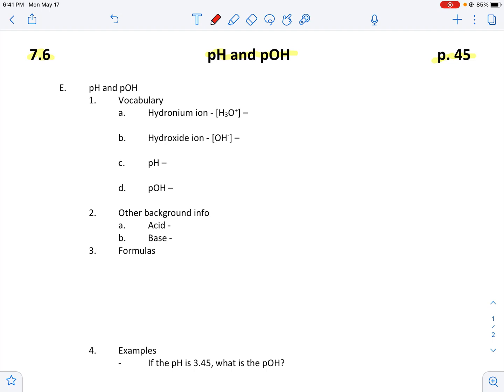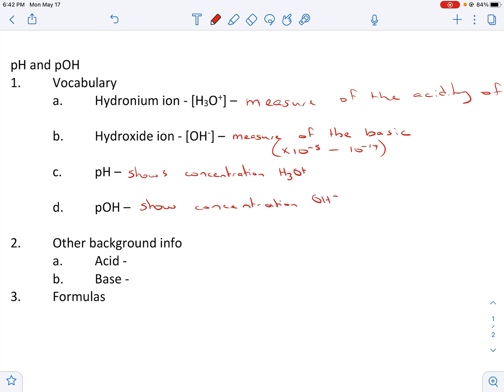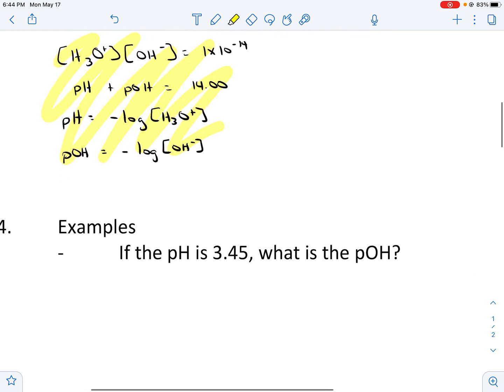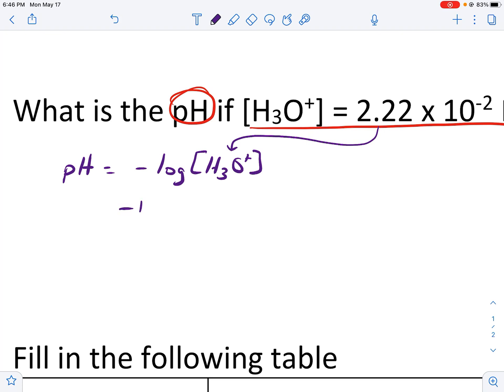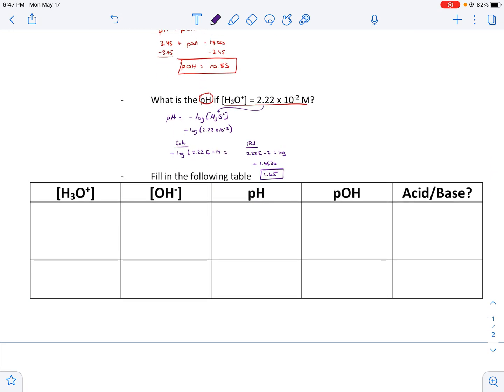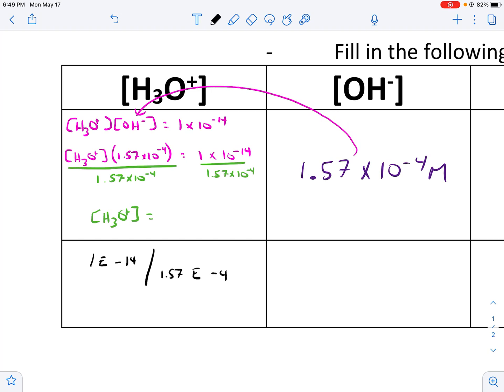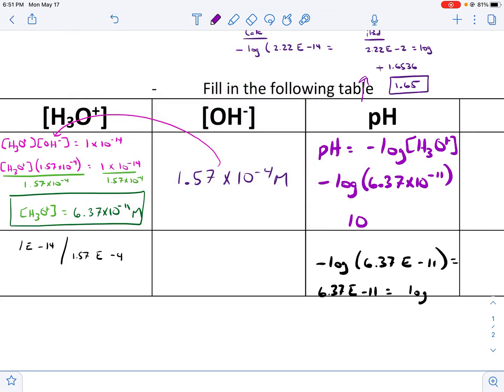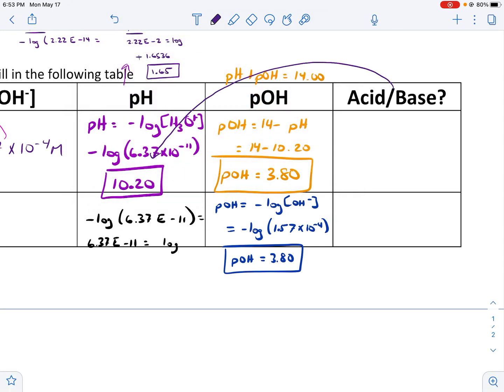Chem: 7.6 Video - pH and pOH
Calculations involving pH and pOH